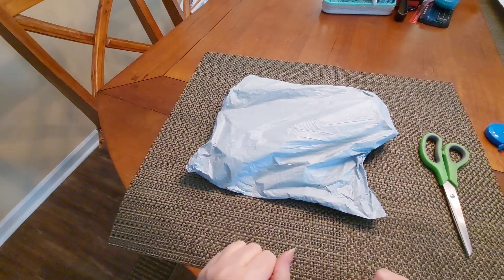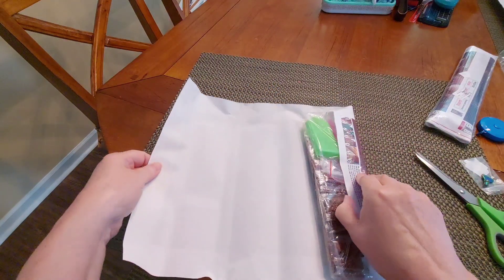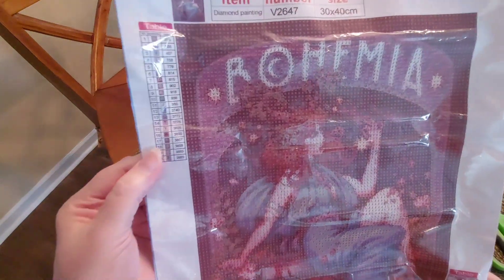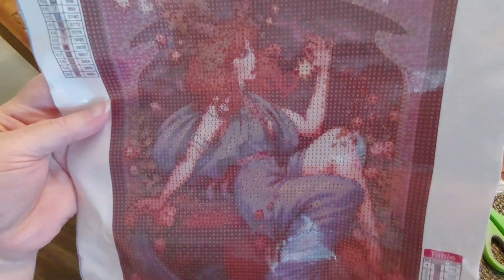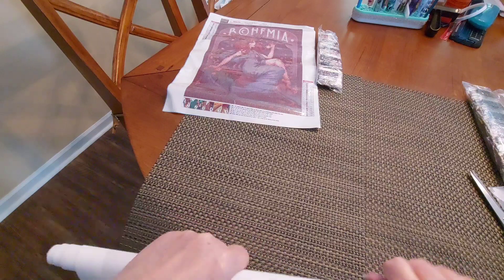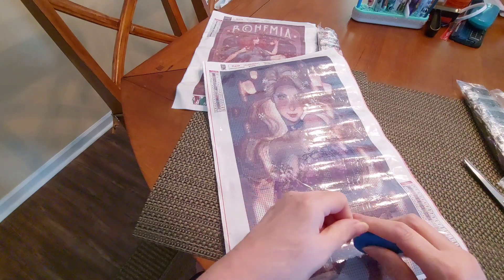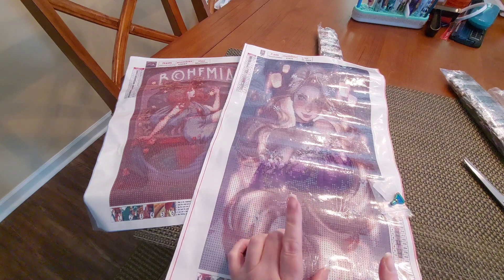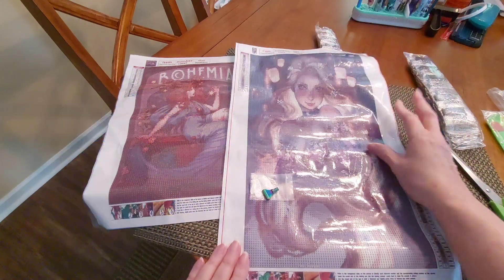Unbagging a PR Package from diamondartgift 🌷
Special: Buy 3 get 1 free (add 4 to your cart).